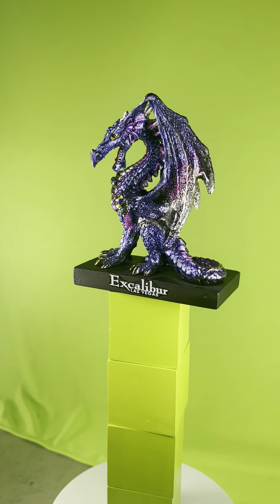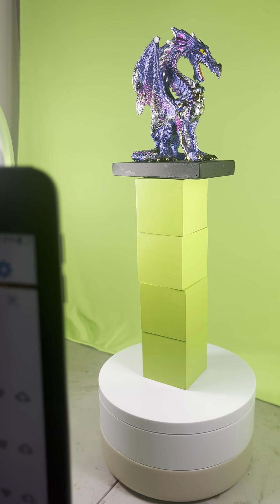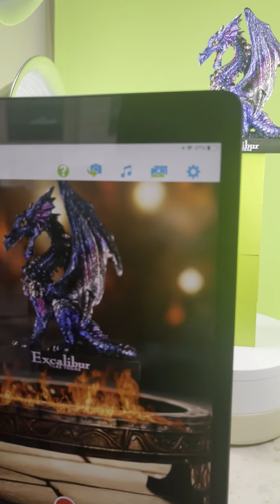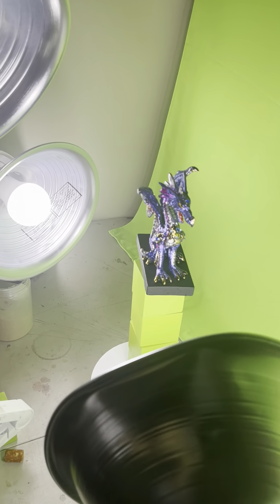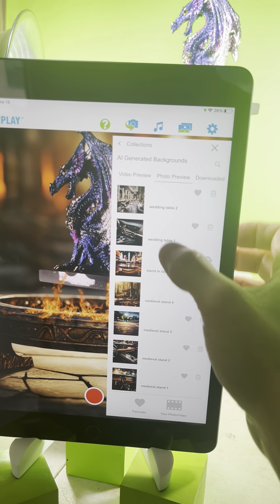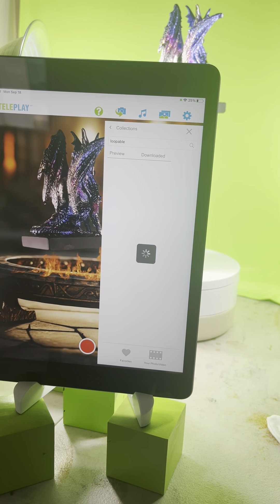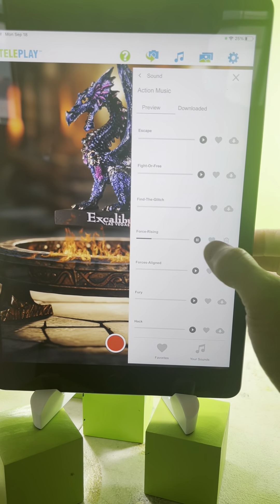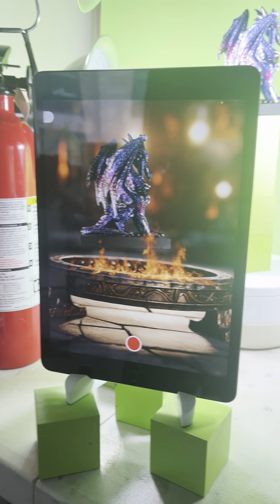Dragon Figurine in Teleplay